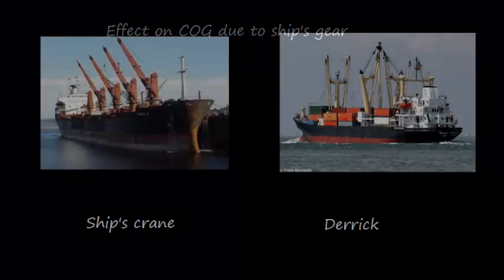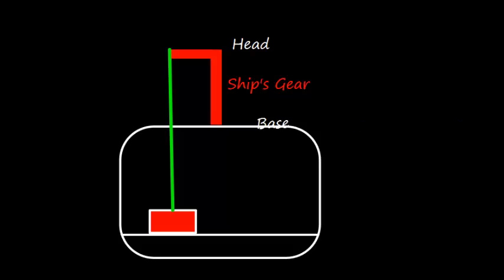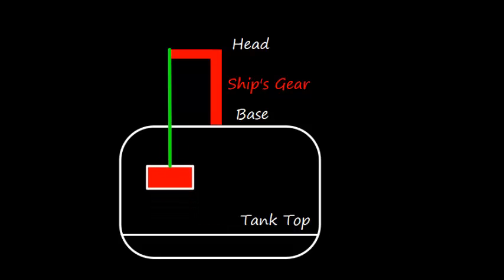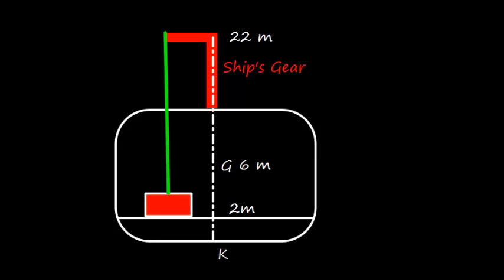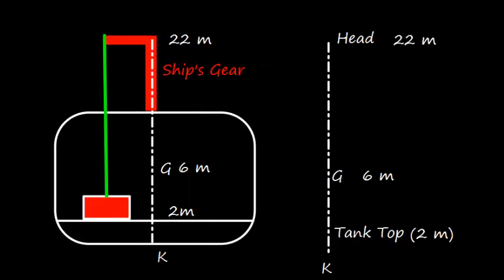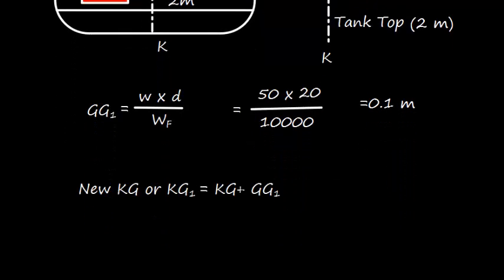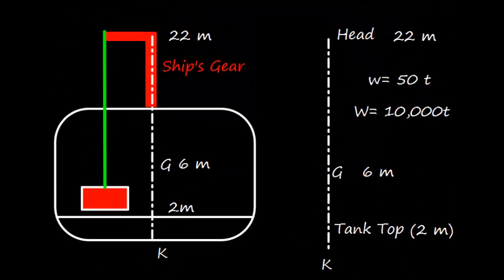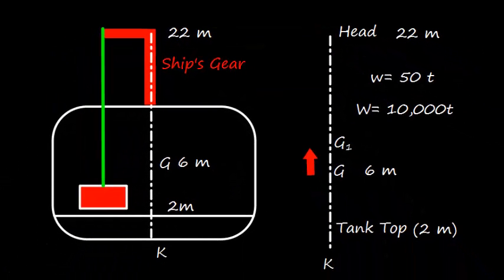Ship Stability_ Shift of COG due to Ship's Gear_ Part 1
Explains the effect on COG when weight is hanging by the ships gear.  Explains the concept that hanging weight acts at the head of derrick